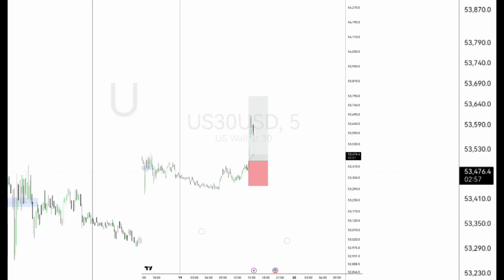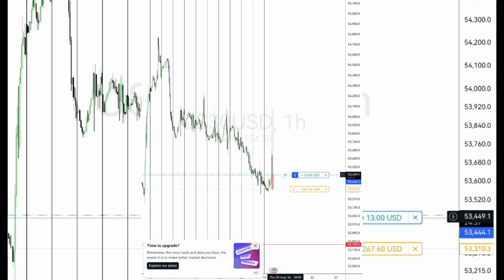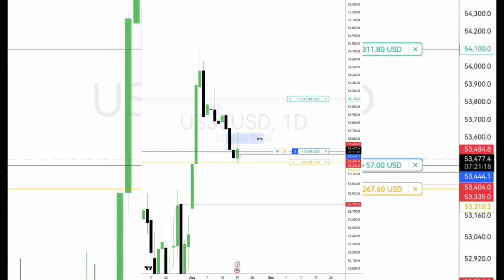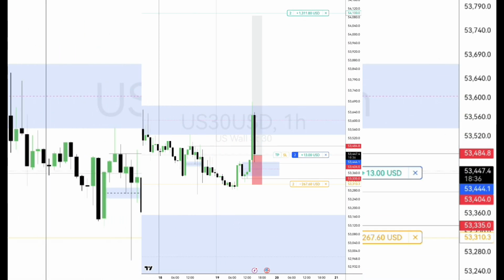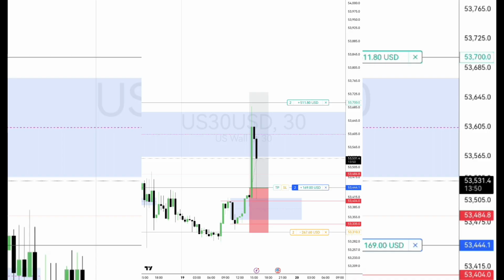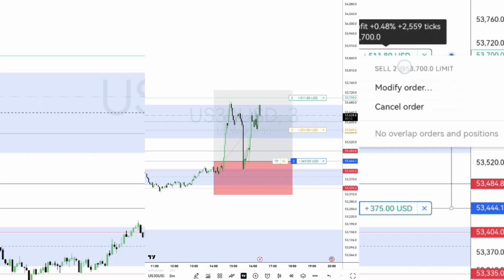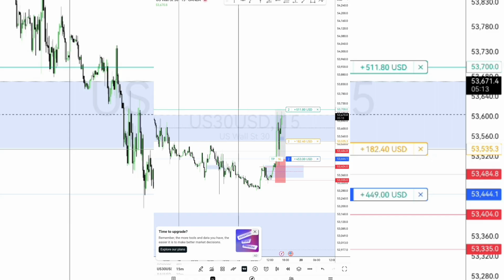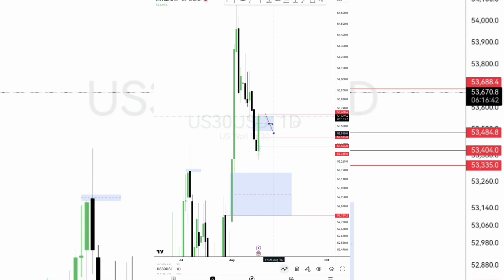I tried MY US30 TRADING STRATEGY LIVE ON demo...